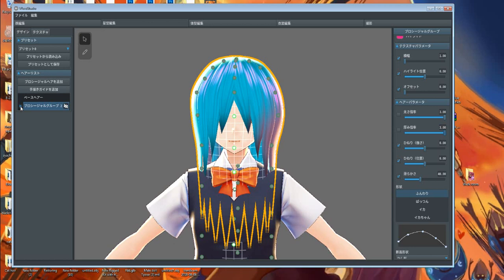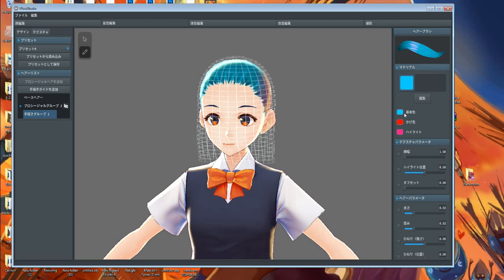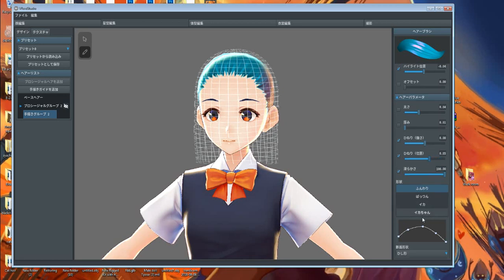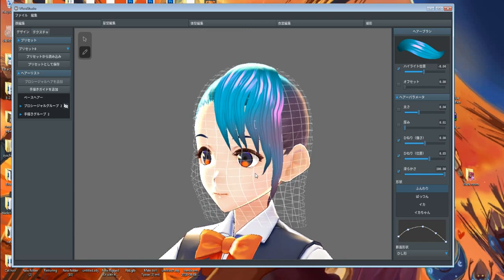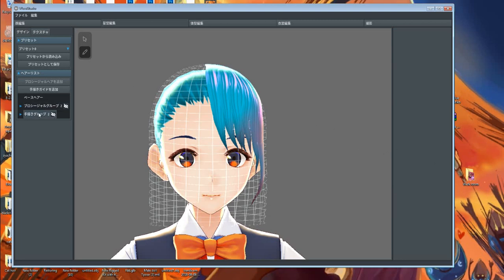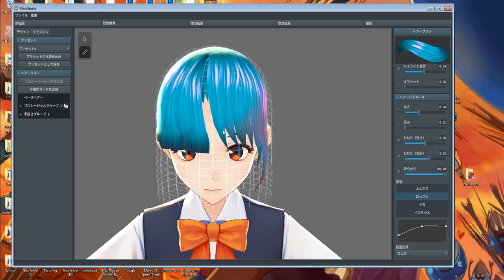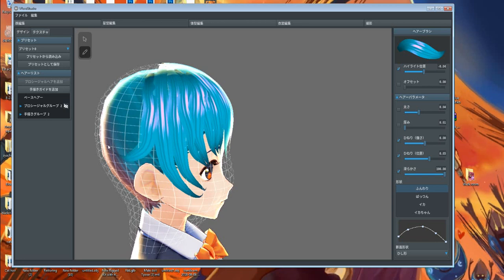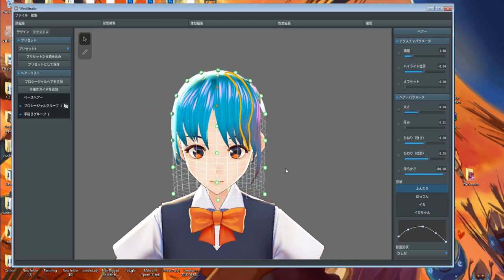How to make & Rig Hair from scratch- Vroid Studio Hand drawn hair jutsu